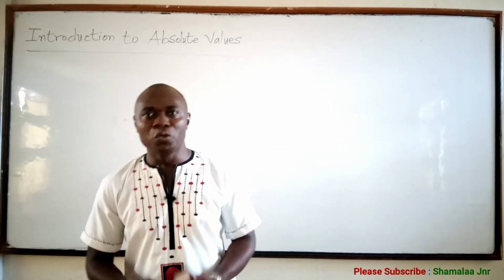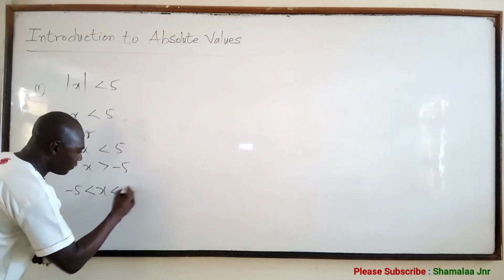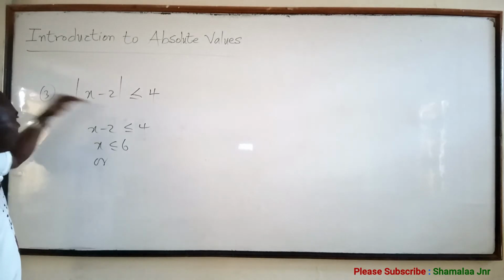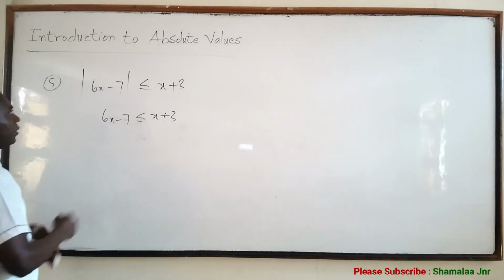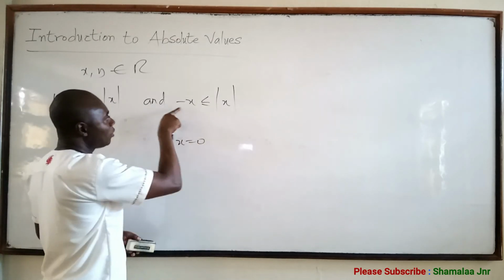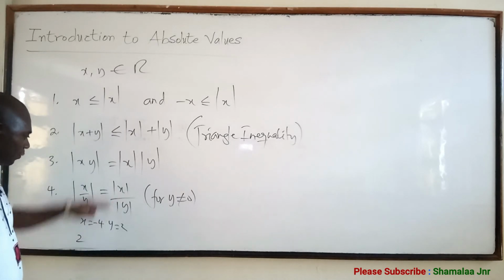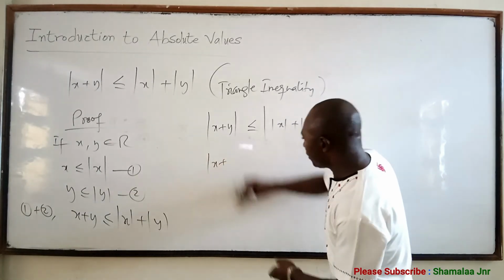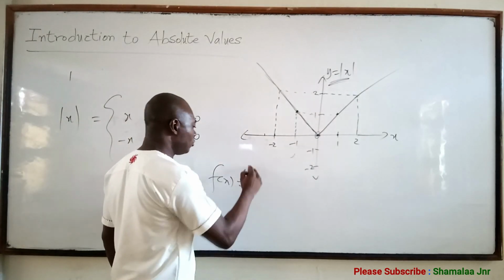Introduction to Absolute Values - Dr. Douglas K. Boah (Shamalaa Jnr/Archimedes)